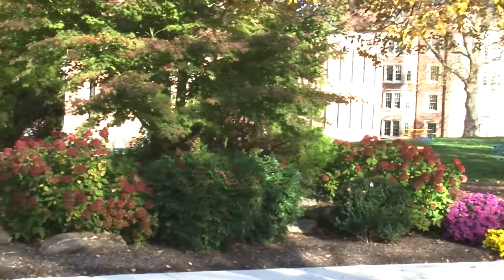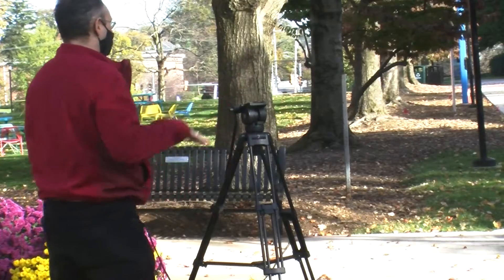MCOM 258 Field Exercise Part 2 Tripod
Part 2 of the November 5th Field Exercise for Intro to Digital Journalism
Focusing most on your tripod.